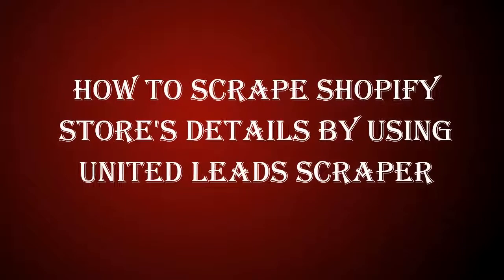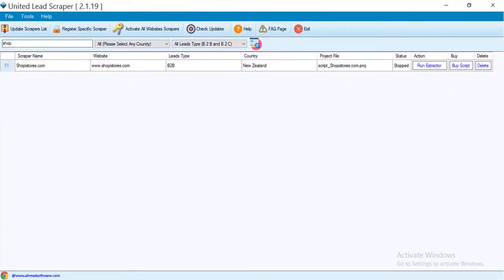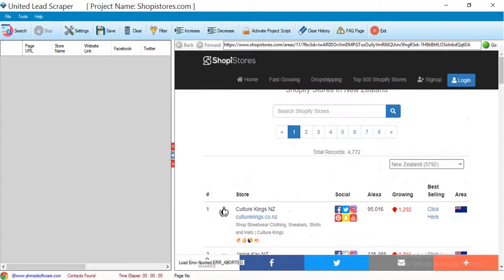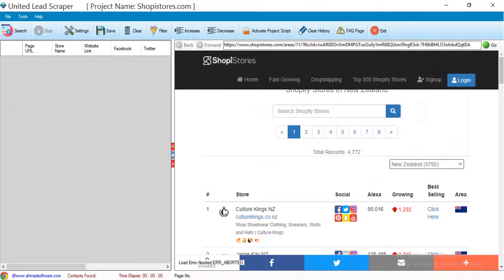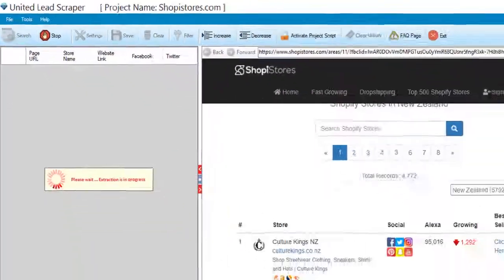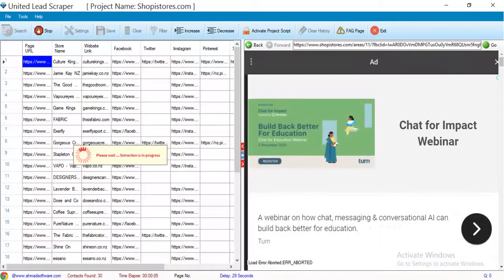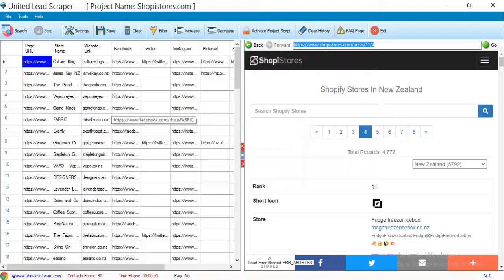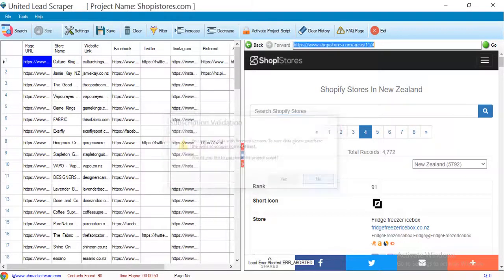How to scrape data from shopify | Shopify scraper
Scrape Shopify stores information from across the world from shopistores.com by using this single tool. You can scrape unlimited records there are no restrictions by the software. You can download the united leads scraper from this